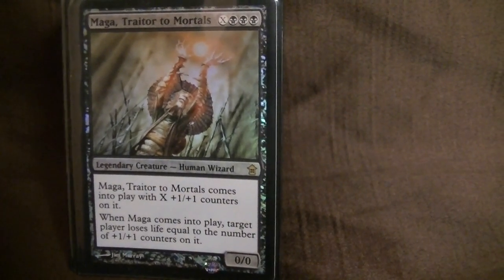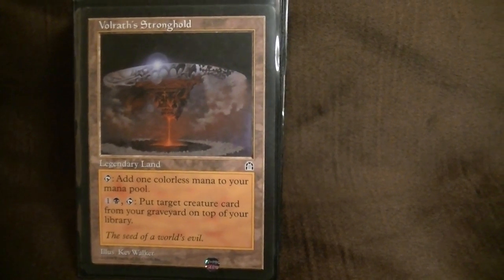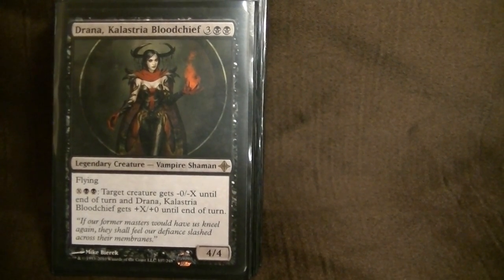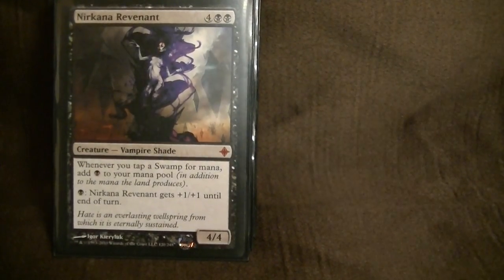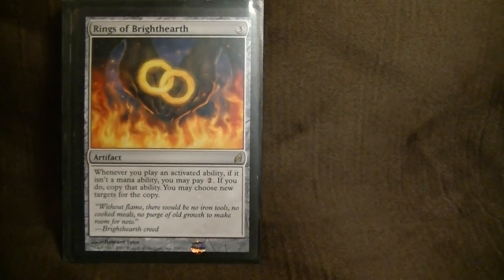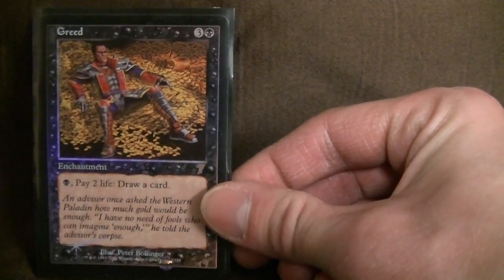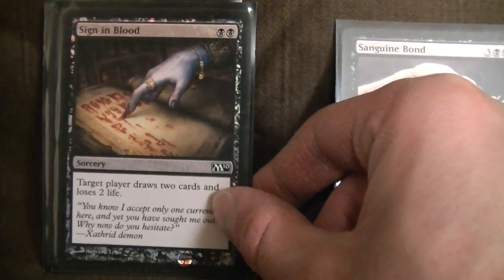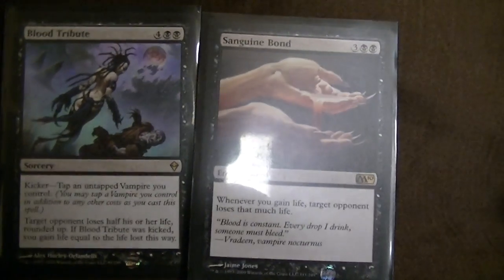Maga Traitor to Mortals EDH Commander Mono Black Deck Magic the Gathering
Maga Ball time!